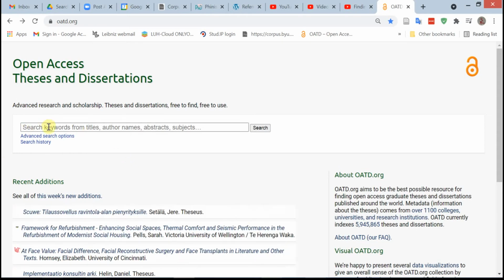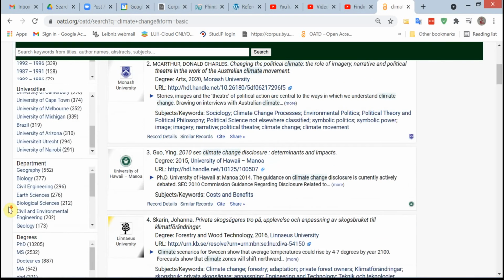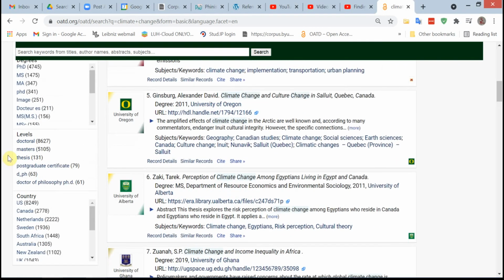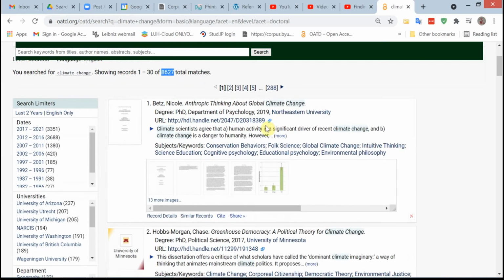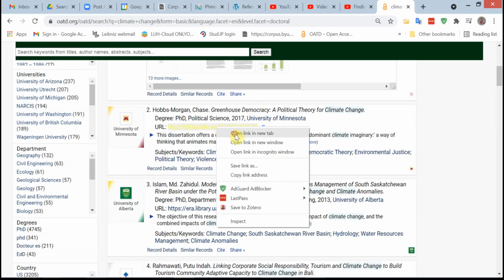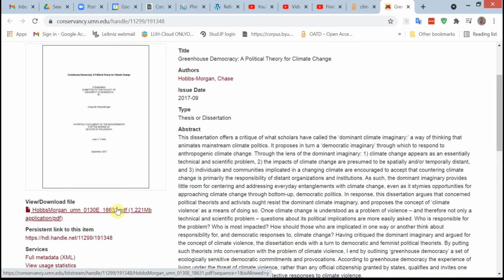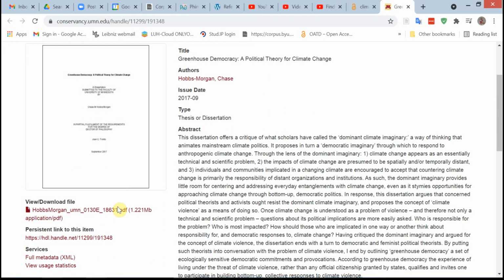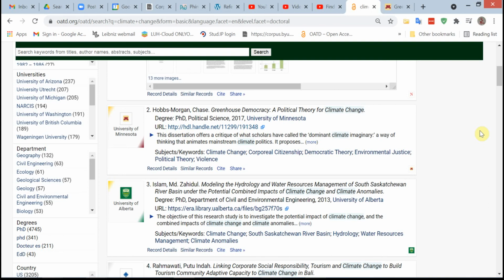Finding text models with OATD.org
A quick tutorial on using Open Access Theses and Dissertations to find models of the text type you're writing.